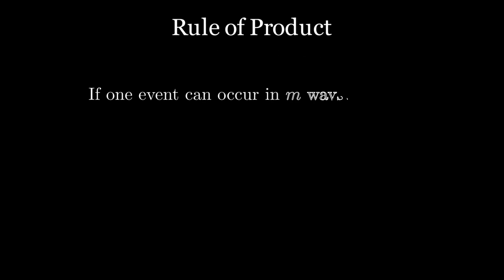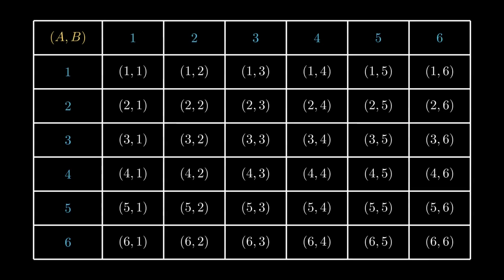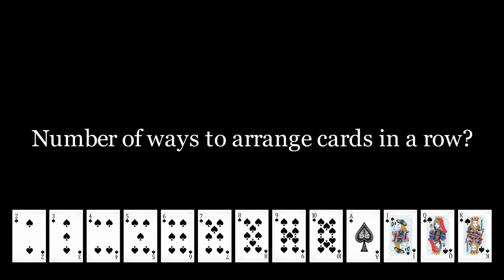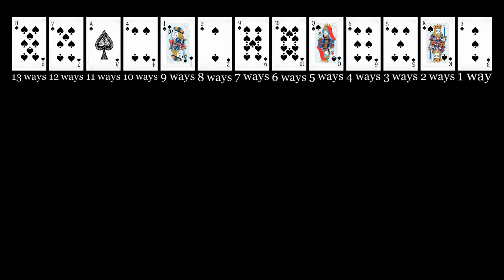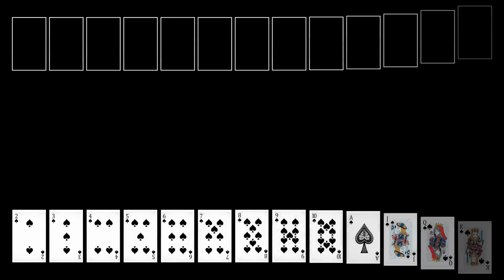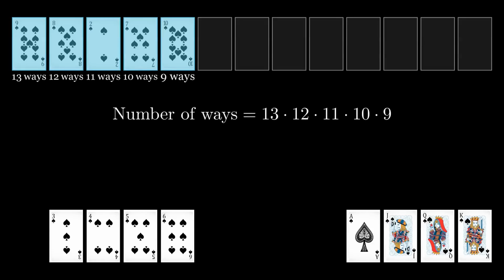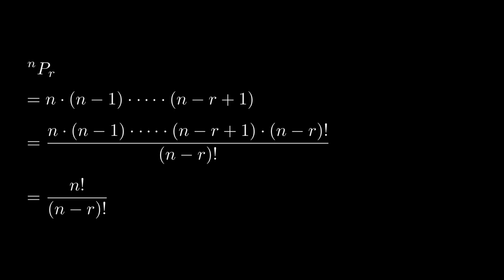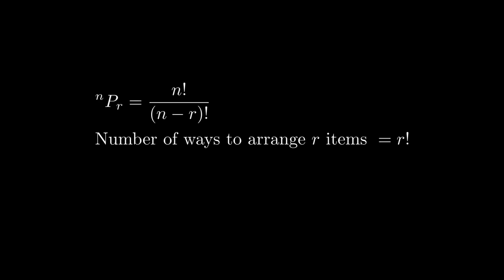Why Do Factorials Show Up Here? | Permutations and Combinations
When discussing problems on permutation and combination, or P&C, these formulae for selecting and arranging items tend to show up often. But have you ever wondered where they come from? Today we’ll move beyond simply memorising the formulae. We’ll be deriving these common results for ourselves. First, we’ll go over the factorial and why it shows up so often in an intuitive way using the Box method. Then, we’ll look at how the factorial is used to calculate permutations. Finally, we’ll use all of this to derive the combinations formula. By the end of this video, you’ll have an understanding of why these formulae work.